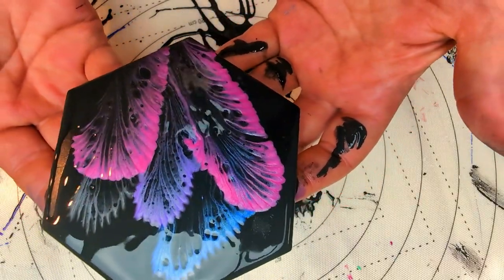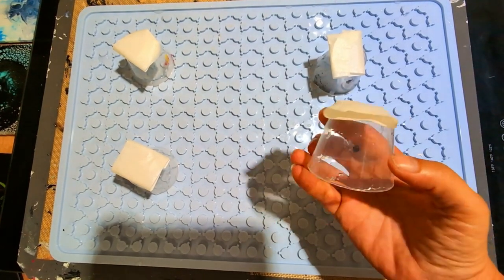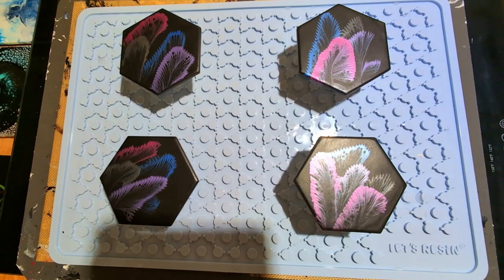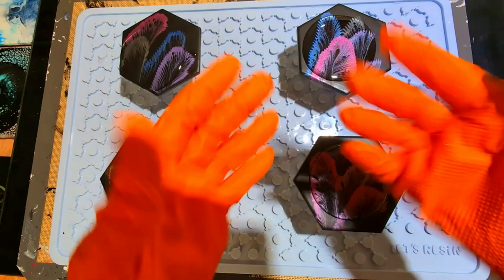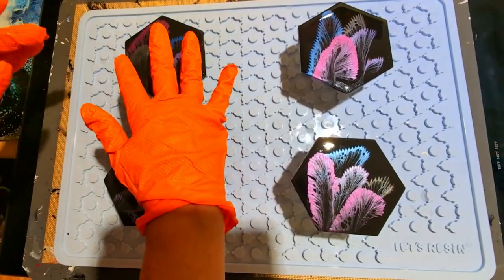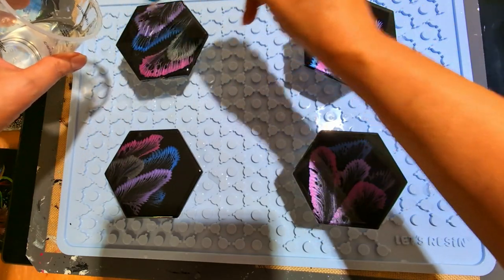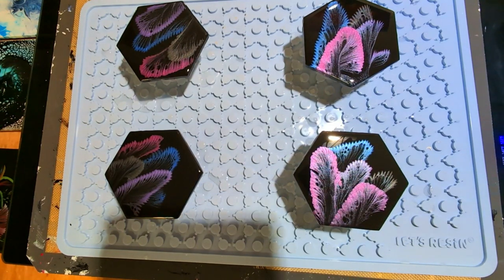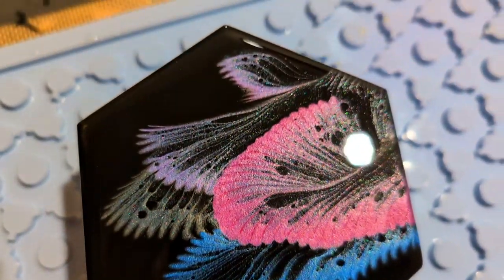#28 Stunning Acrylic Resin Coasters with Chain Pull Technique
Watch me create stunning acrylic resin coasters using the chain pull technique! This is my first attempt at this unique acrylic pour method, and I'm excited to share the process with you. Get ready to be amazed by the beautiful designs that emerge from this technique!

Paints are mixed 2:1 ratio - US Floetrol : Paint
with water to consistency.
Okinawa blue:
Crimson Red:
OSBANG
Chameleon Mica Powder:
  / billiejo1970
And Instagram sometimes:
 / buttbutt1970
Come join the Venom Fluid Art Facebook Group:
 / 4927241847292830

otto junker
Angelia Bliss Art
Amy McKeehan Art
Tammy Mullis
Monica G Rocuant Monasterio
Sandy Oliva
Nancy McKinnon
Thom Mendonca
Nowan Atal
Feral Art
sandy streeter
ART BY SPARKLE
Maggie Kehoe
Sara Wallace
3 Vino
Rosa McGuire
Acrylic Creations by jwitty
Adrian Camcho Medel

All comments are held for review!
0:00 - Intro
1:13 - Start of Chain Pull
5:07 - Chain pull results
5:40 - Start resining
6:45 - Cleaning coasters before resin
13:45 - Dried Results
15:20 - Outro